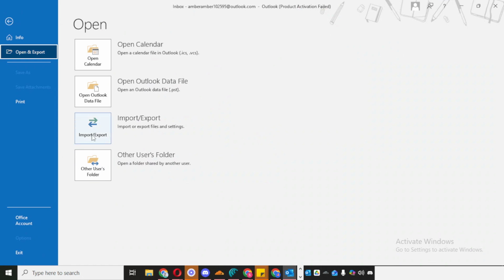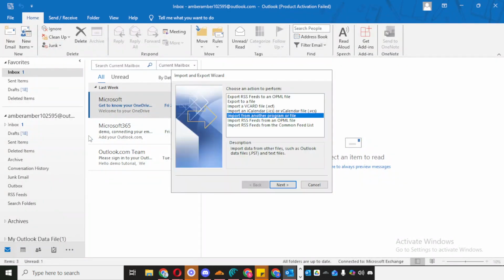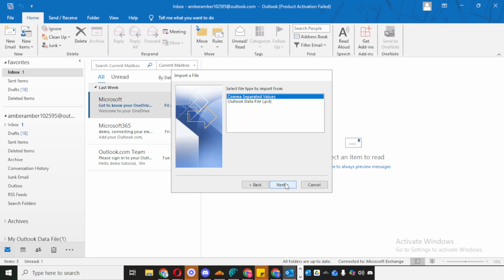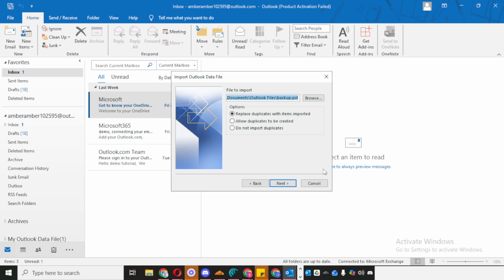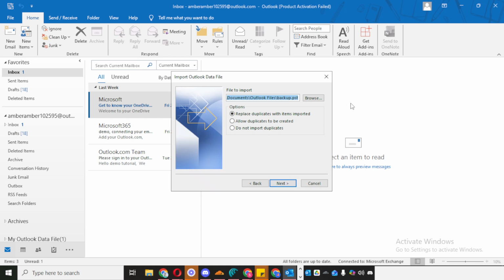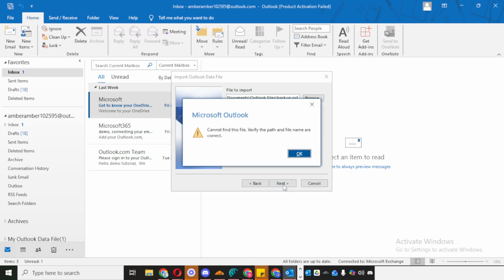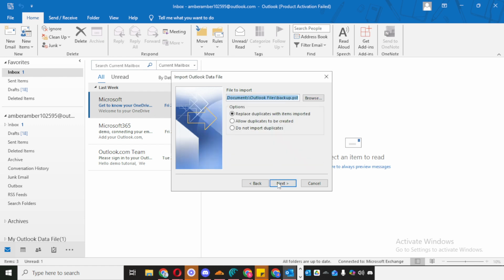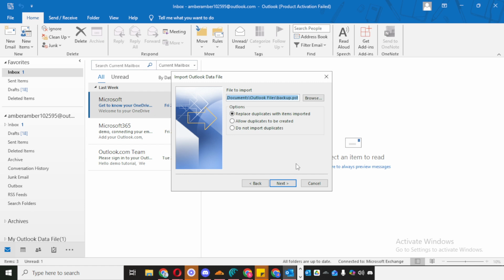how to import PST file into Outlook (full guide 2026)